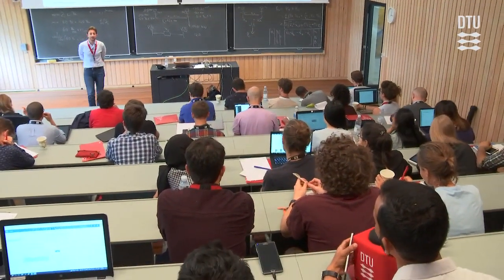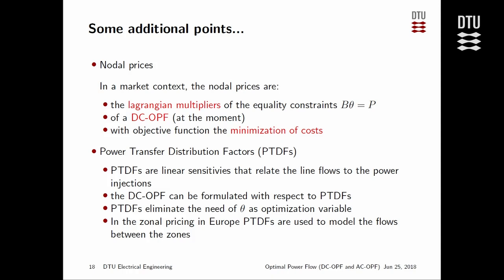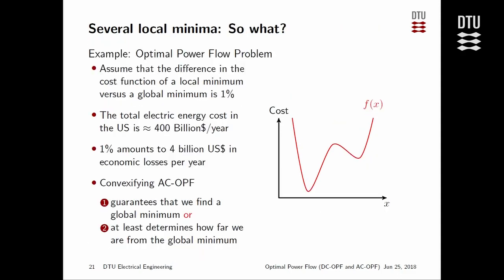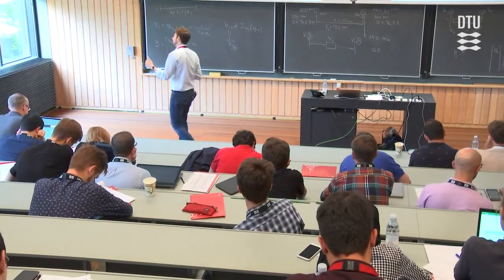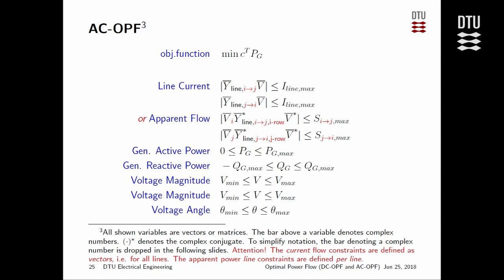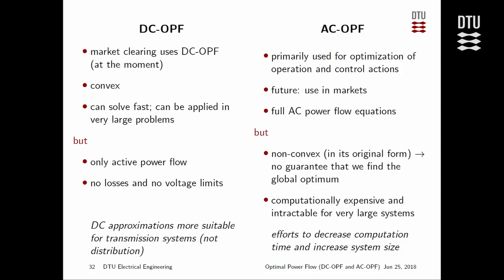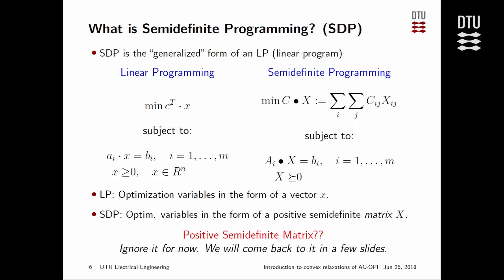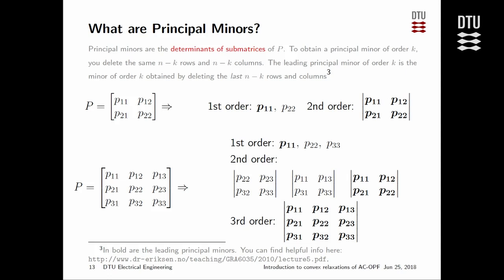Spyros Chatzivasileiadis: Introduction to DC-OPF, AC-OPF and Convex Relaxations -- Part 2/3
Speaker: Spyros Chatzivasileiadis (DTU)
Event: DTU CEE Summer School 2018 on "Modern Optimization in Energy Systems", 25-29 June 2018, Copenhagen, Denmark